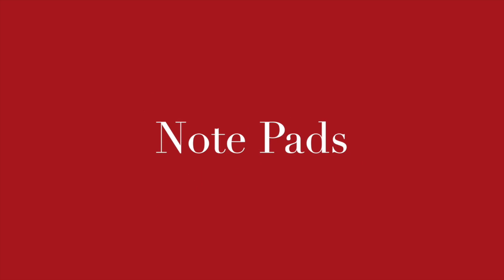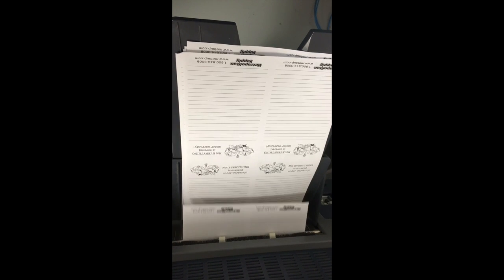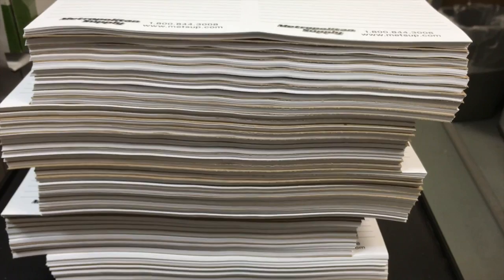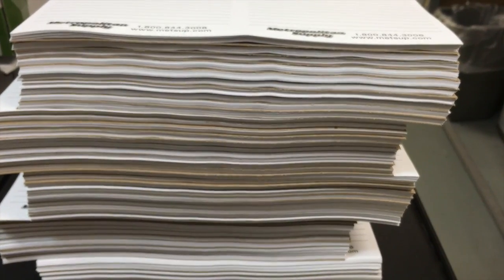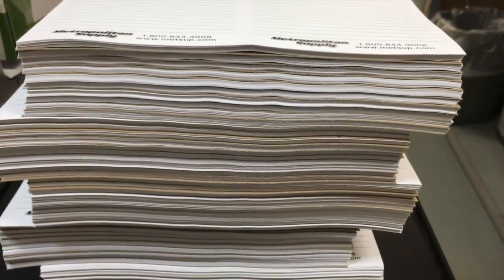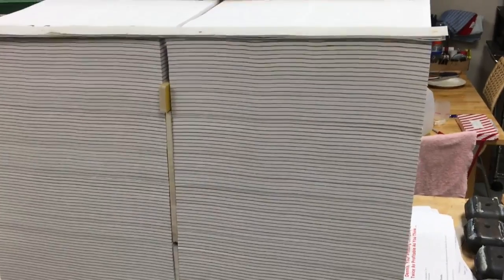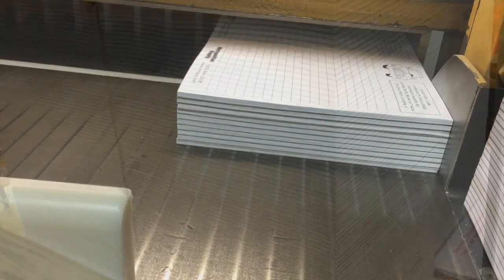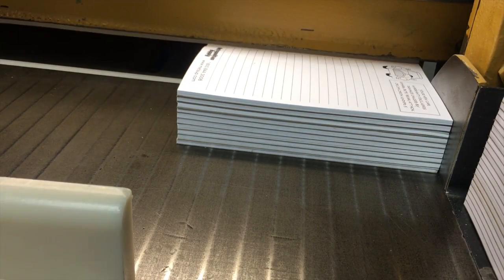Full Throttle Print -BNI note pad commercial